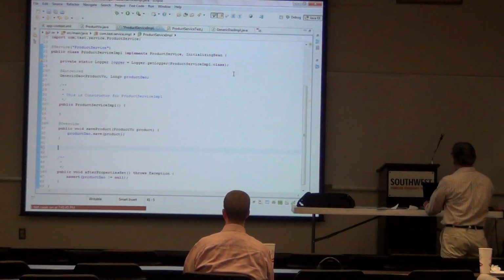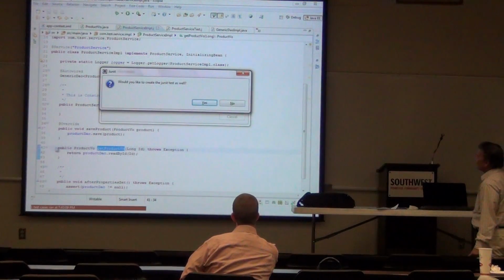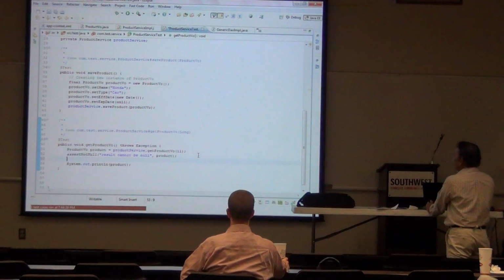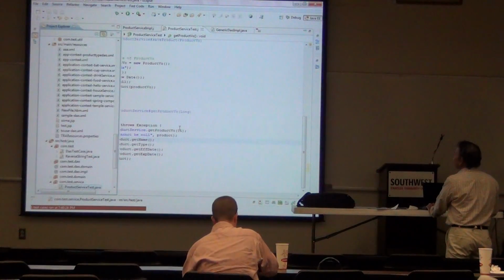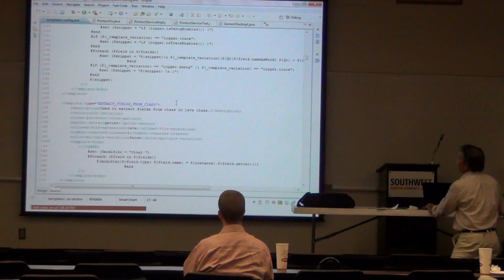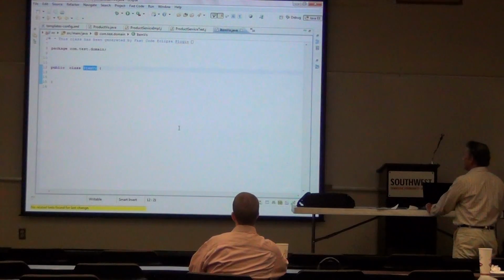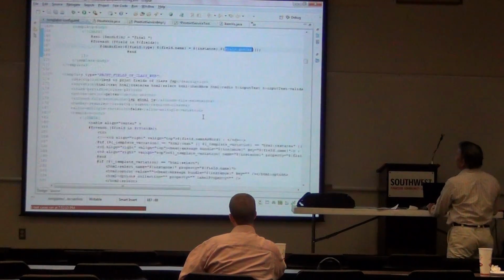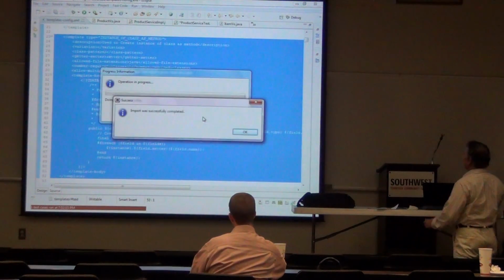Memphis Talk Part 5